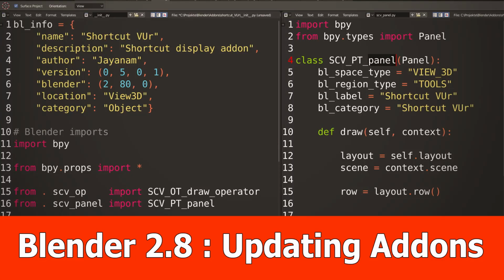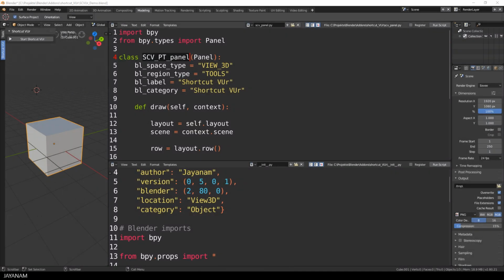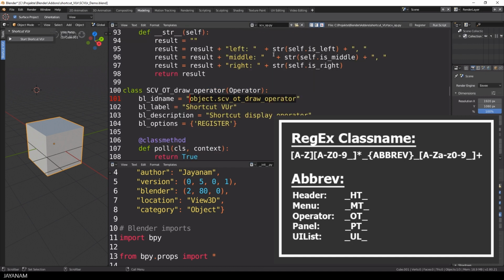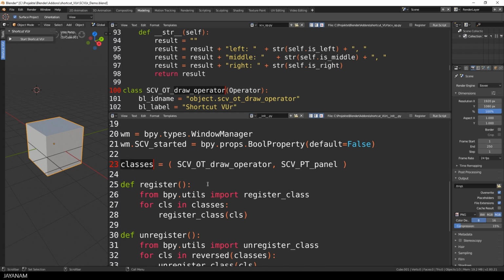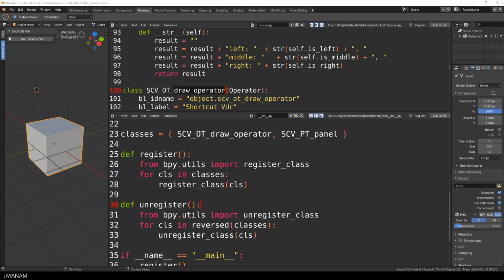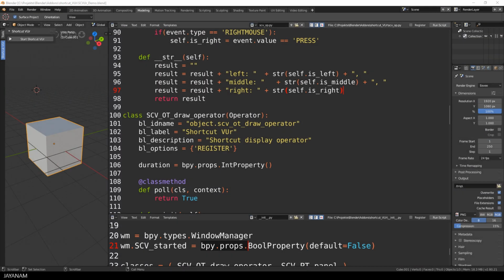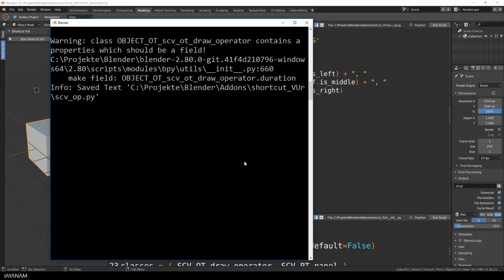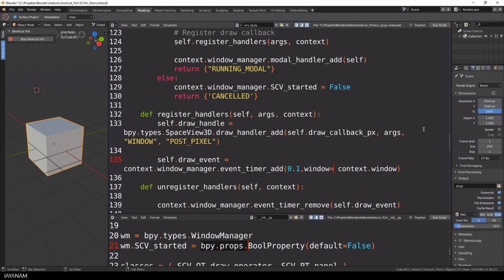Blender 2.8 Updating Addon Python Scripts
In this video I show how to update your addon Python scripts for Blender 2.8.

These are changes that you can do right now, other API changes are still in development.